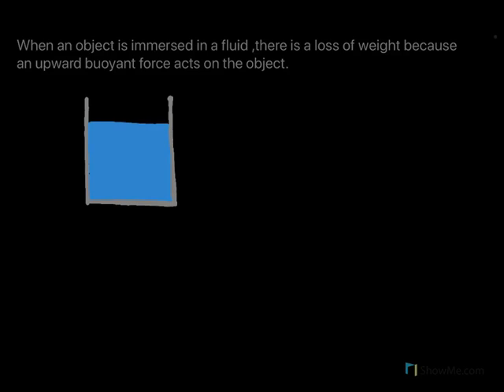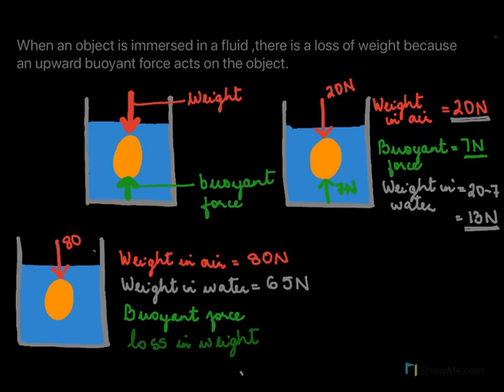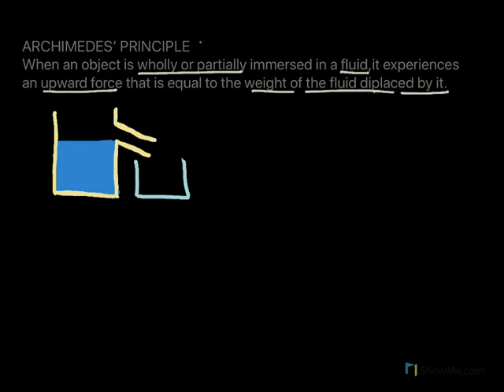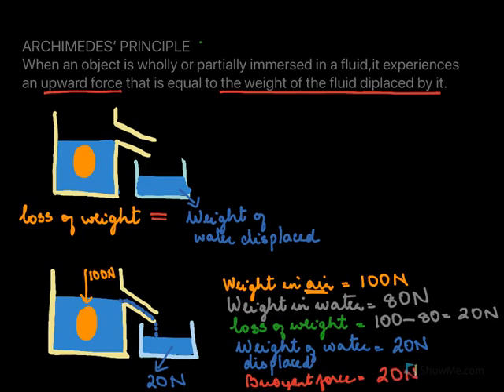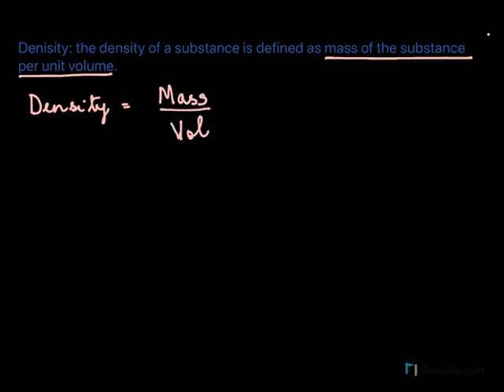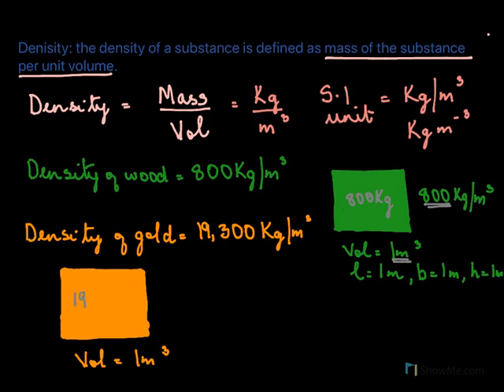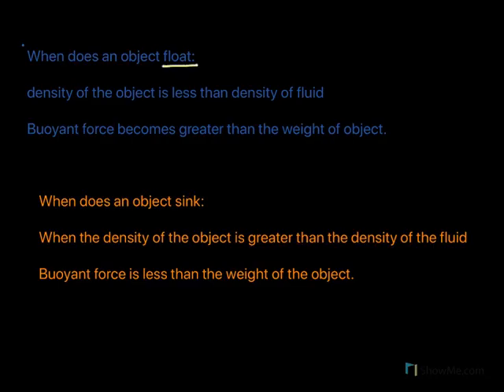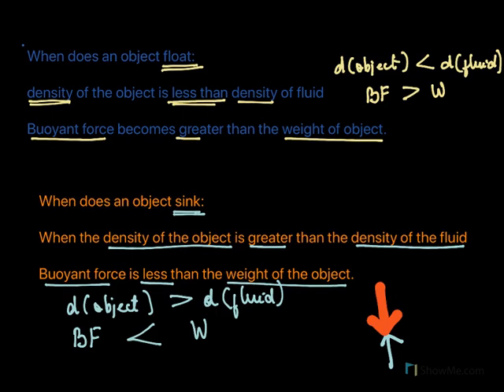CLASS 9/GRAVITATION/ARCHIMENDES (34R)